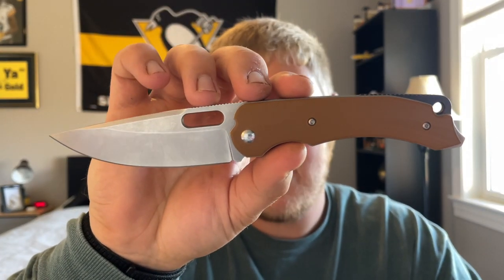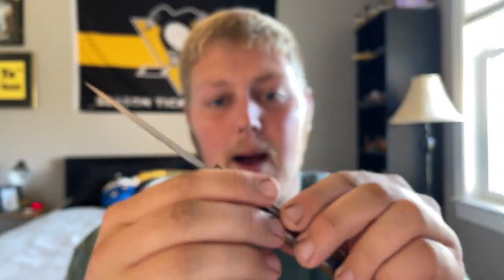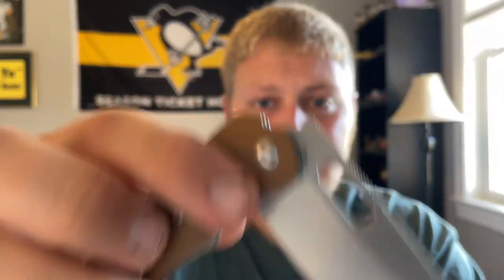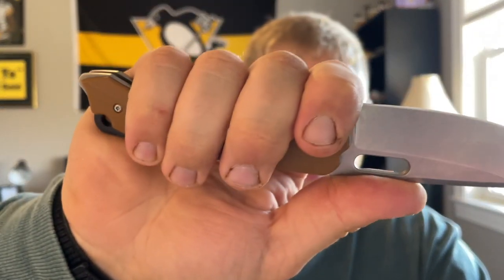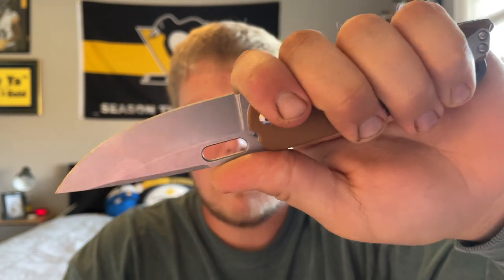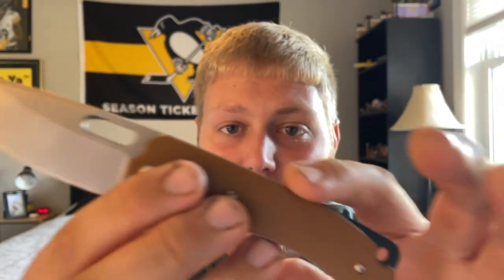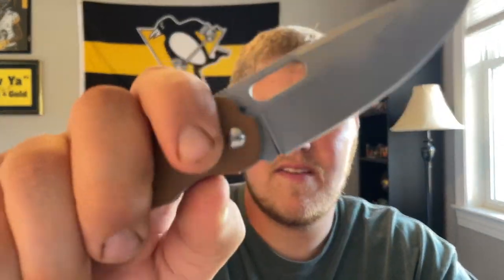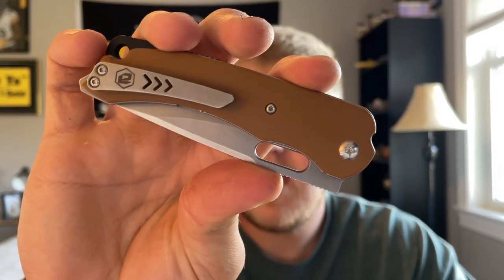Knife Review | BRS Evolve Navajo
In this video I give my full thoughts and opinions on the BRS Evolve Navajo!